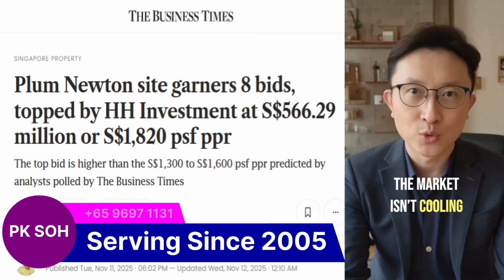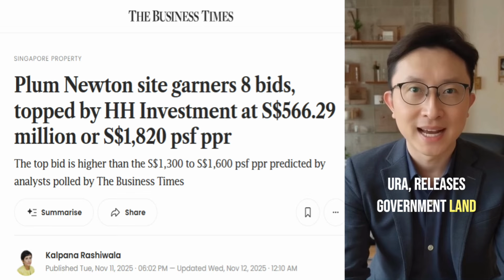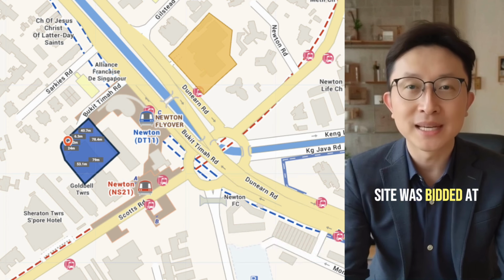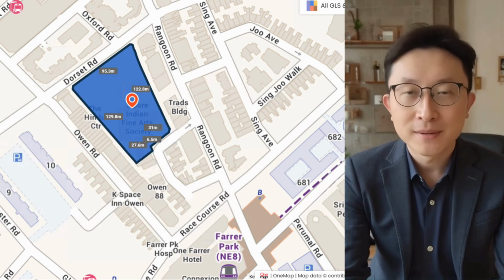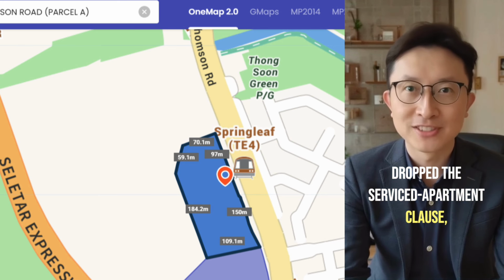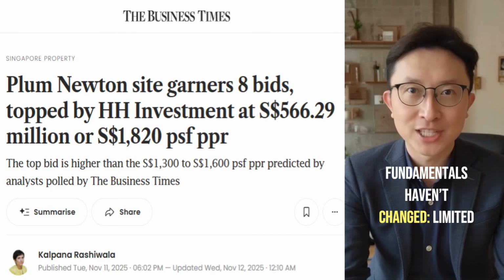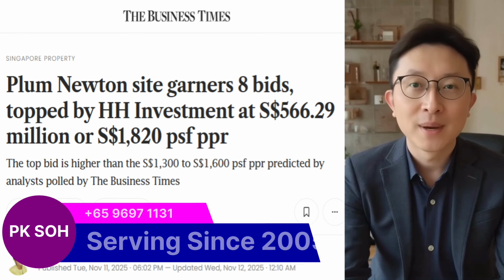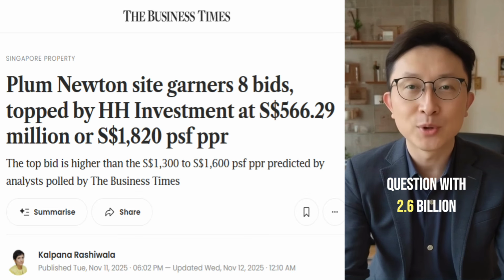Singapore GLS Land Bids - Newton, Dorset, Upper Thomson, Telok Blangah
Every quarter, Singapore’s Urban Redevelopment Authority, or URA, releases government land for tender.
And those bids — they’re like reading the future of the market.
In October and November 2025, we saw four major tenders close: Dorset Road, Upper Thomson, Telok Blangah, and Bukit Timah Road.
Each site tells a story — and together, they show us where prices and sentiment are heading next.

Serving since 2005 . You can visualize the difference in prices visually on the geogrpahical locations among OCR, RCR and CCR.

for your real estate needs from resale to new launches.  I handle commercial properties as well.

双语皆可。请联系本人苏培钧 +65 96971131 . 或加我微信账号 wealthconnection ，添加时请注明新加坡房产询问。谢谢！